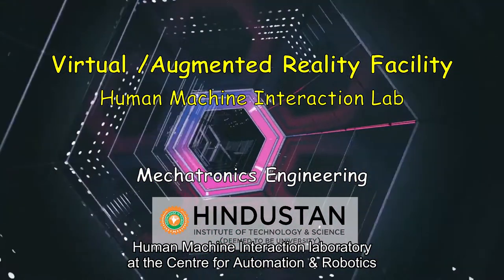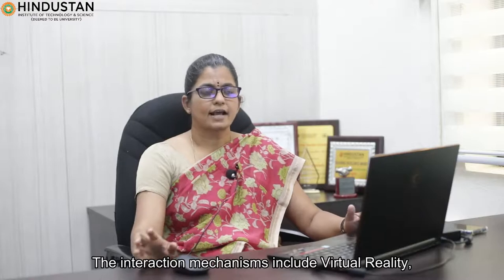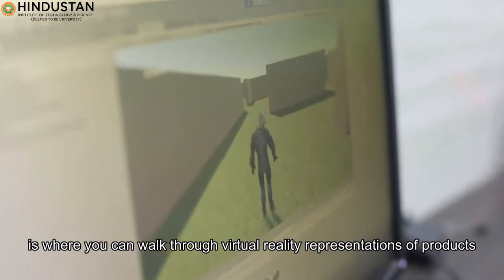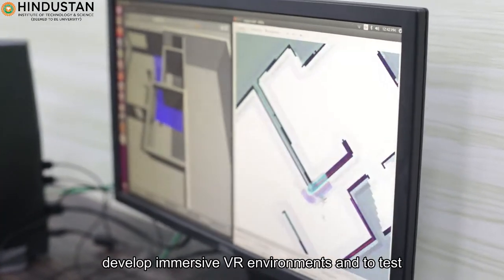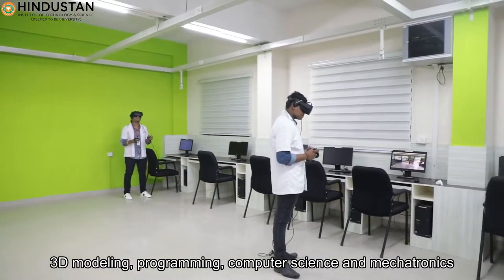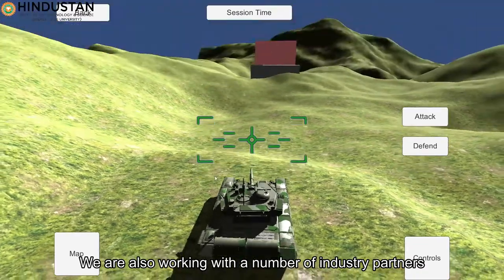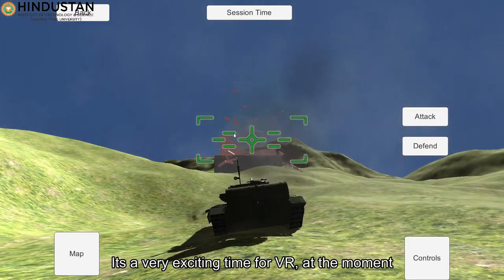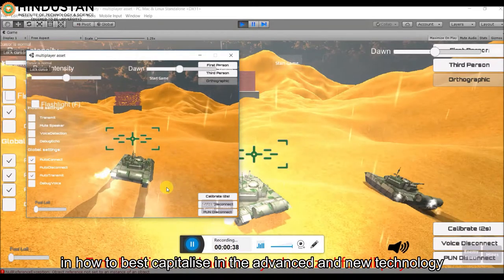Virtual Reality Facility at Hindustan Institute of Technology & Science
Virtual/ Augmented Reality facility at Human Interaction Lab is a very unique facility. It is located within Centre for Automation & Robotics, Hindustan Institute of Technology & Science.